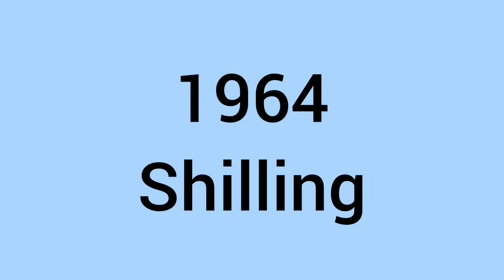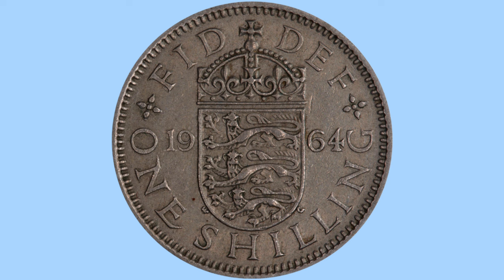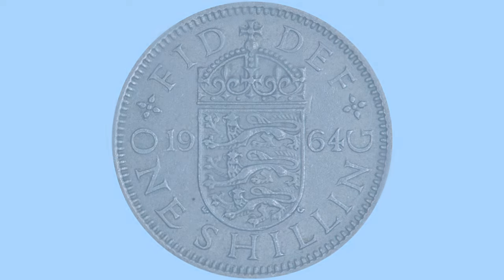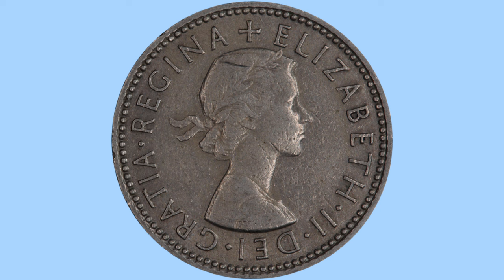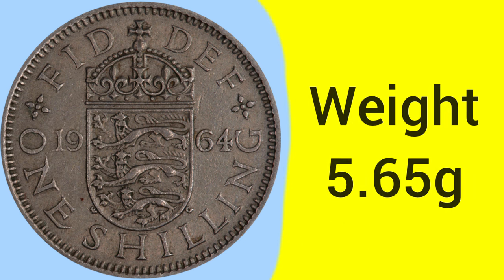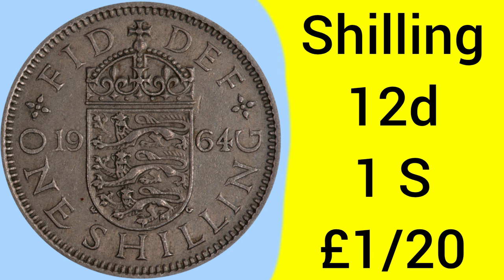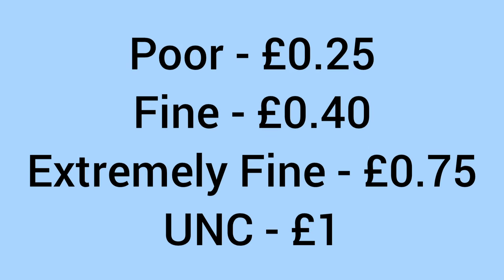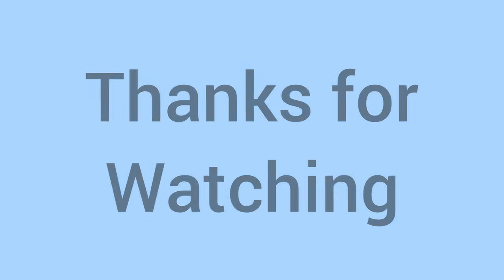All About The 1964 Shilling